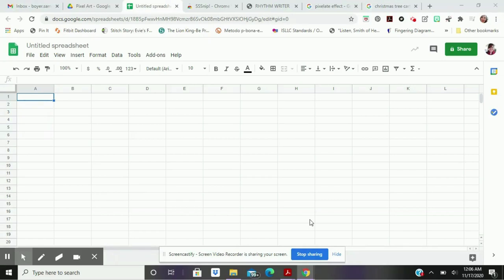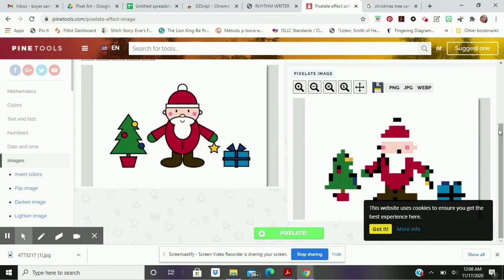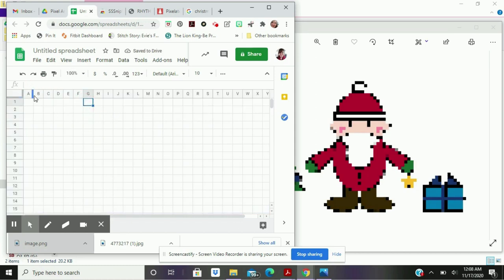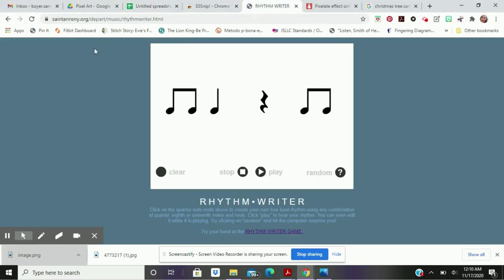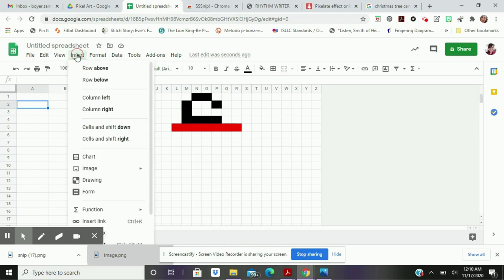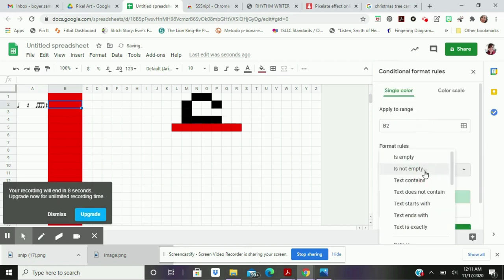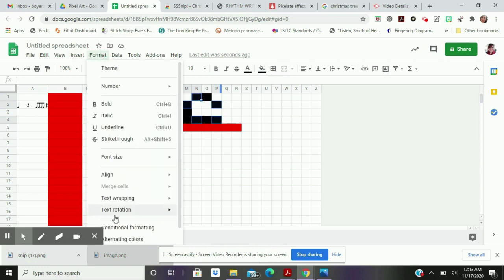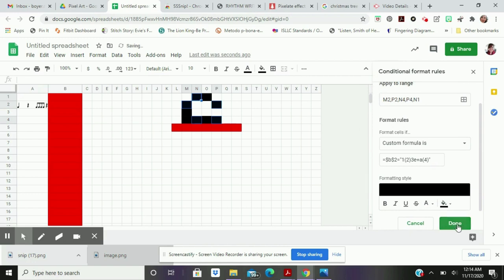Pixel Art Tutorial